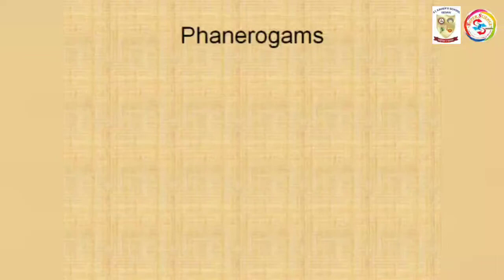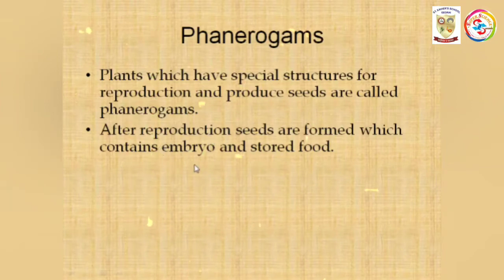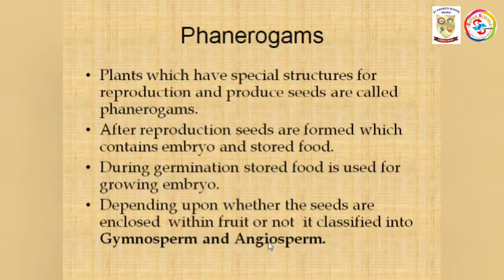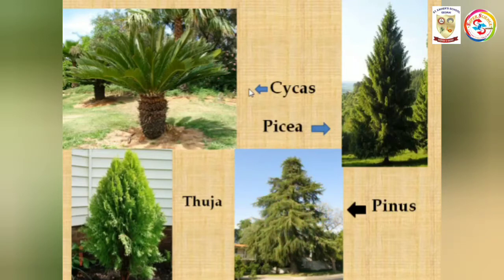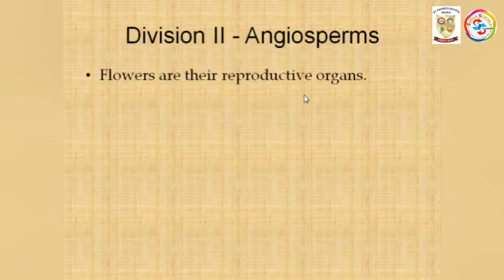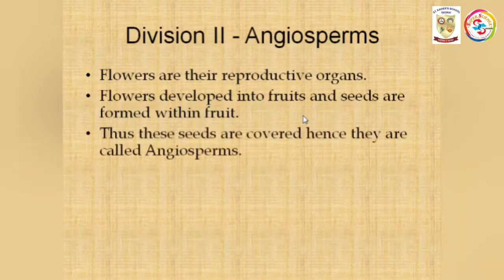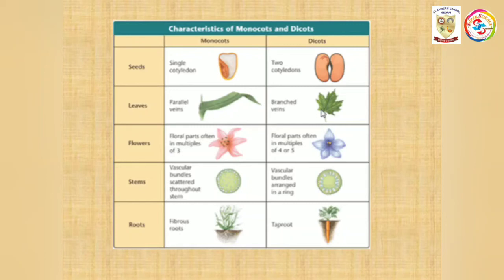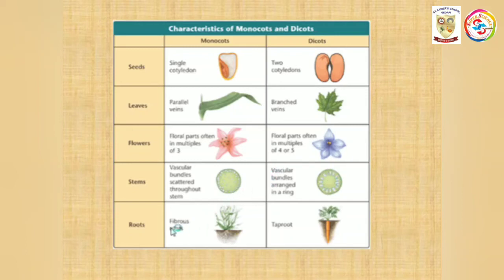Classification of Plants 02 | Phanerogams | Gymnosperm | Angyosperm | Monocot and Dicot | STD 9th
Standard 9th Classification of Plants Part 02

     - Kingdom Plantae
     - Phylum Phanerogams
     - Division Gymnosperm
     - Division Angyosperm
     - Monocot
     - Dicot

     - Phylum Phanerogams and its Characteristics
     - Division Gymnosperm and its Characteristics
     - Division Angyosperm and its Characteristics
     - Monocot, Dicot and its Characteristics

Note:- The lectures are taken for Standard 9th and 10th students and the content of lecture is as per Maharashtra state board syllabus